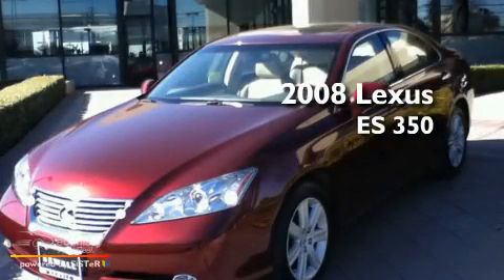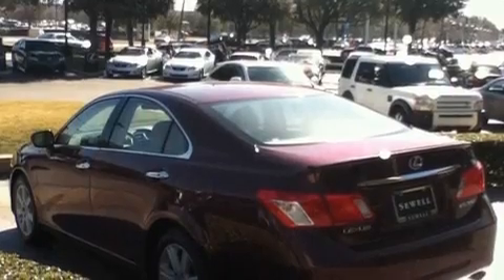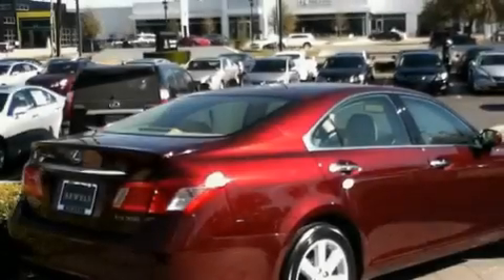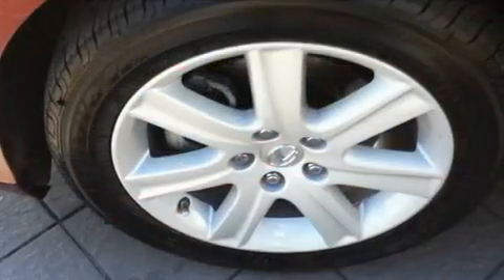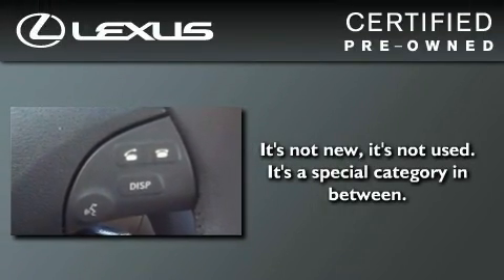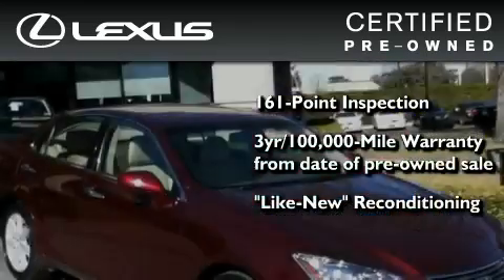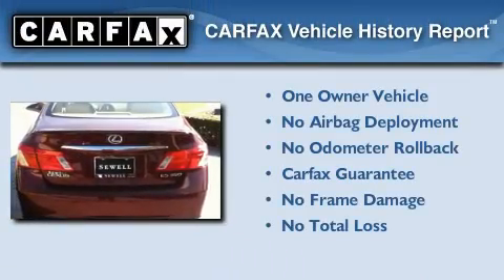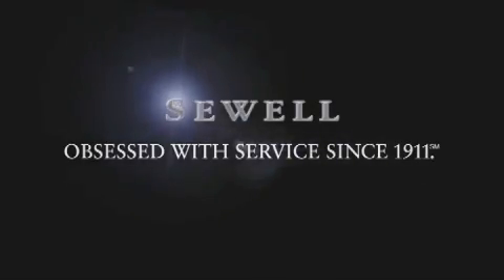Certified 2008 Lexus ES 350 Fort Worth TX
Year : 2008

 Make : Lexus

 Model : ES 350

 Engine : 3.5L DOHC SFI 24-valve V6 engine

 Trans . : Automatic

 Exterior : Burgundy

 Miles : 18,638

 Interior : Tan

 6211 Lemmon Ave

 Mission

 Values

 Used 2008 Lexus ES 350 Dallas TX